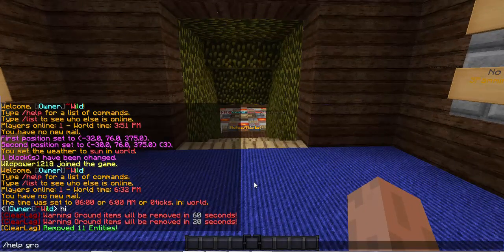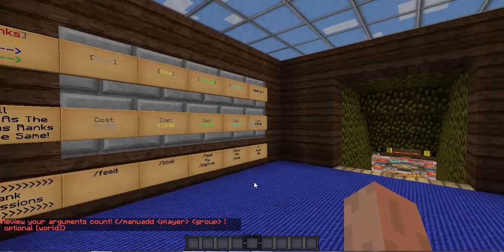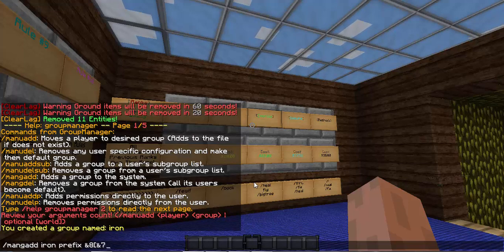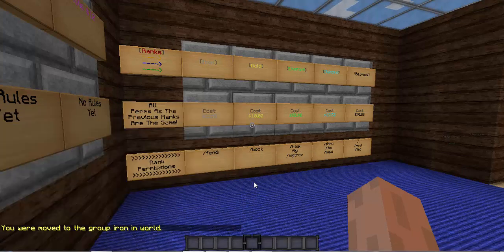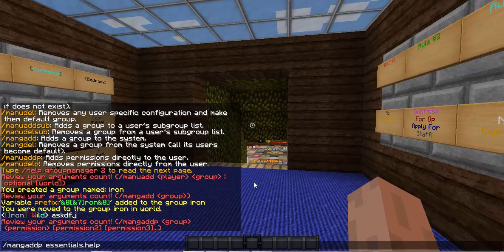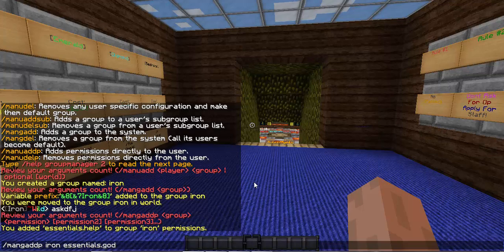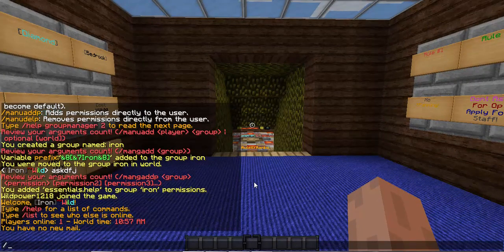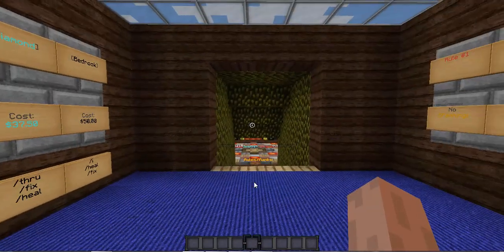Essentials GroupManager How TO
This is a how to on how to create groups add prefixes and add permissions to your minecraft server with groupmanager its very simple and very quick!!!